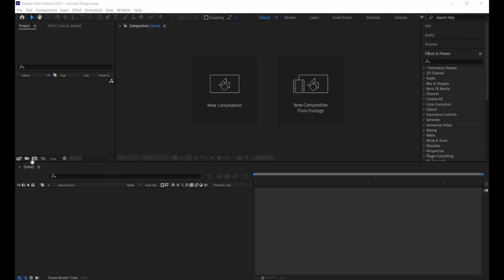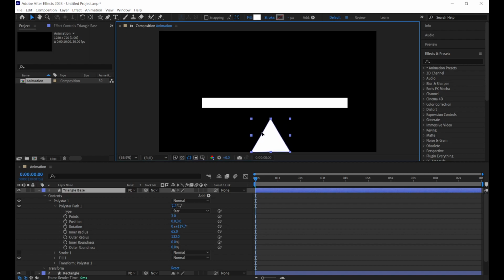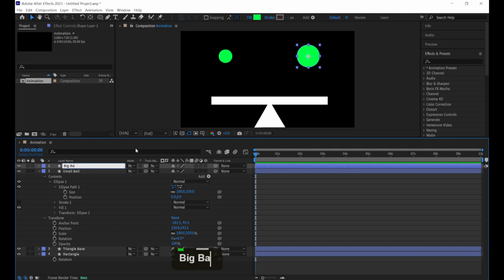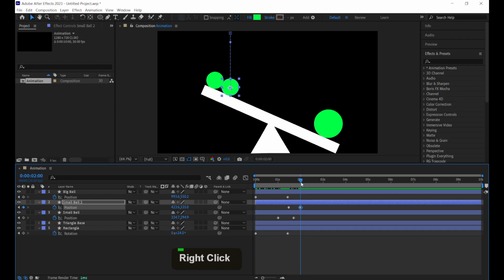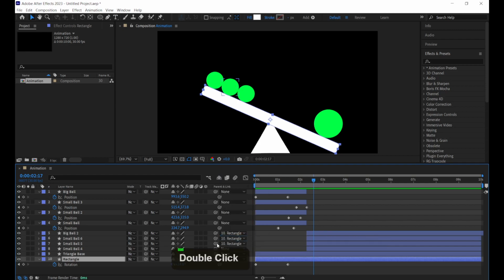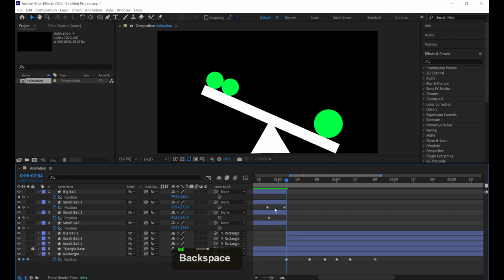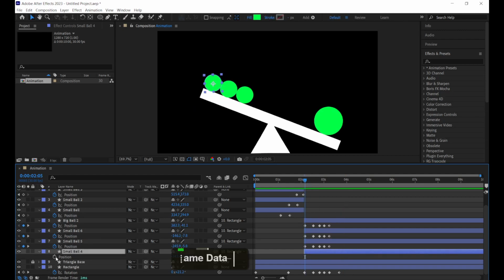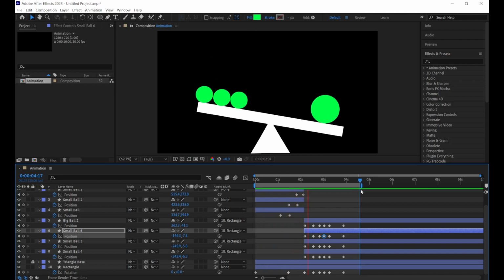Seesaw ball bounce animation I After Effects Tutorial EASY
East step by step basic ball animation in After Effects
Questions?